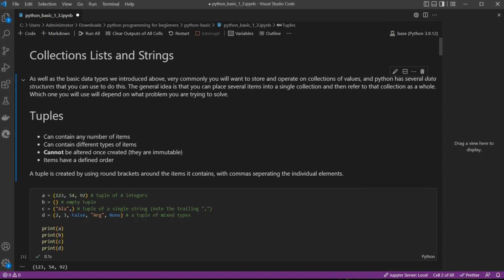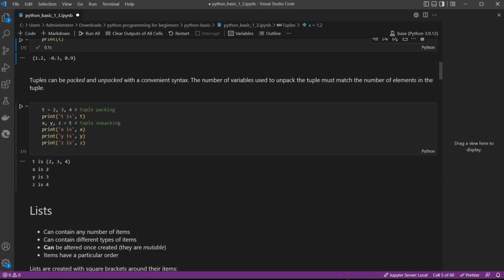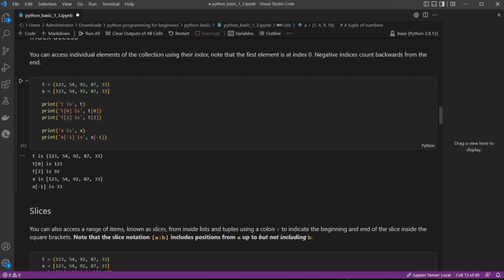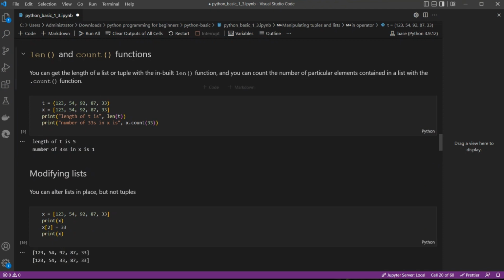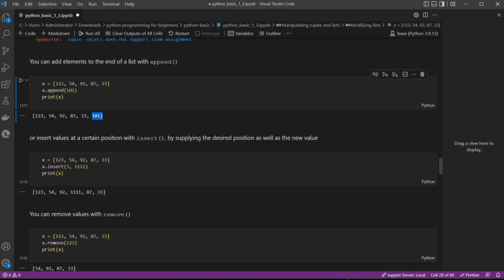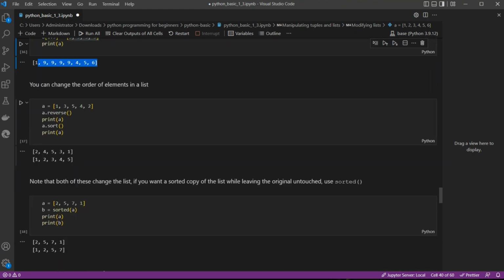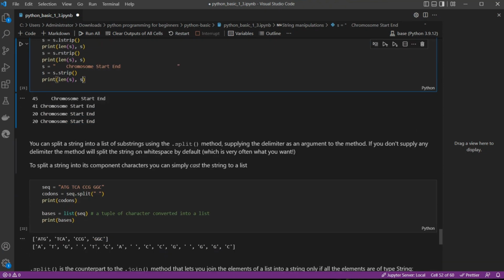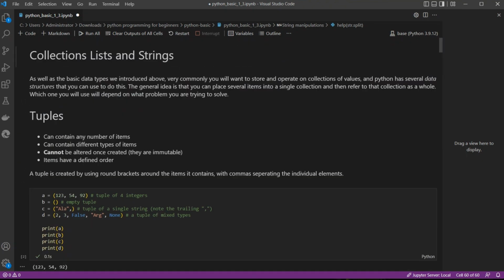Python Collection Types - Strings, Lists and Tuples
Collection Types - Strings, Lists, and Tuples
string_ = 'This is a string'
list_ = [1, "a" , "string" , 1+2]
tuple_ = (1, "a", "string", 1+2)